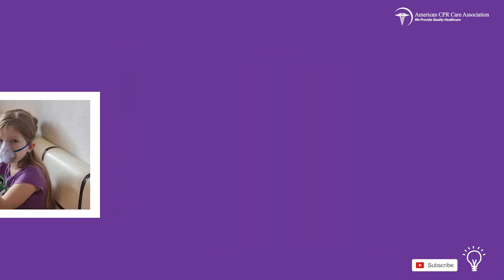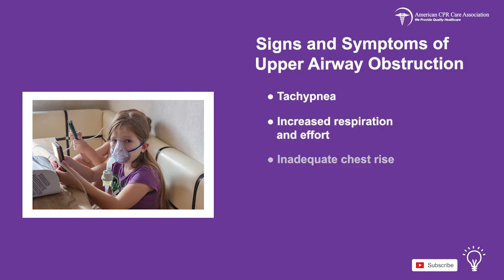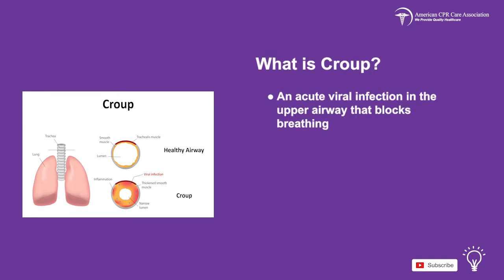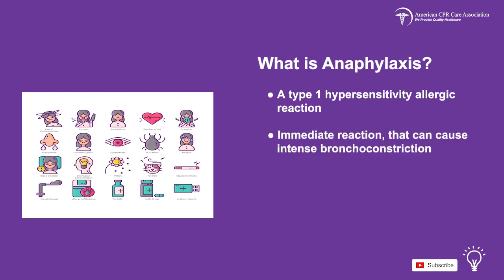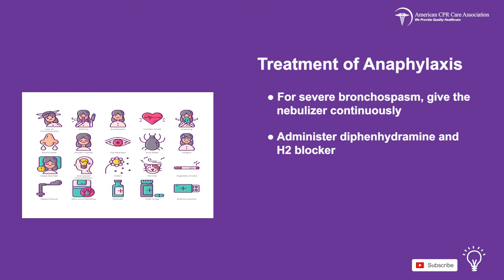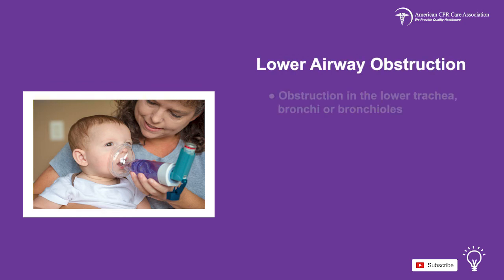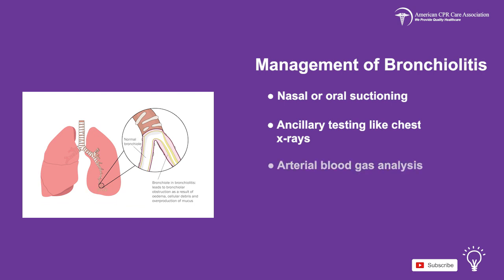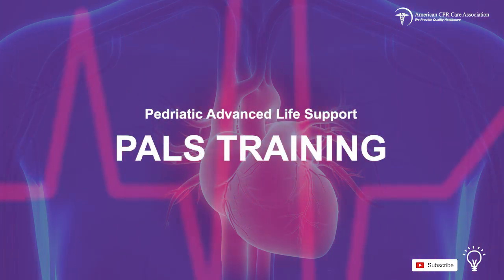Identify and Manage Respiratory Distress and Failure in Children: Chapter 3 Part 2 (PALS Training)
As part of your PALS learning, it is critical that you are able to quickly identify the causes for breathing difficulties in children. These may range from aspiration of foreign bodies, anaphylaxis, tumors, abscesses, croup, epiglottis inflammation, or enlarged tonsils. PALS providers should be able to identify the right type of treatment to administer, especially when dealing with a child suffering from anaphylactic shock.

00:00 Managing respiratory failure and distress in children

00:18 Causes of breathing failure

00:50 Signs and symptoms of upper airway obstruction

01:10 Managing upper airway obstruction

01:38 Identifying and treating croup

02:17 Identifying and treating anaphylaxis

03:14 Treating a child with hypotension with the Trendelenburg position

03:41 Managing lower airway obstruction

04:06 What is bronchiolitis

04:18 Managing bronchiolitis

04:36 Dealing with asthma as a lower airway obstruction

04:53 Levels of severity in asthma attacks